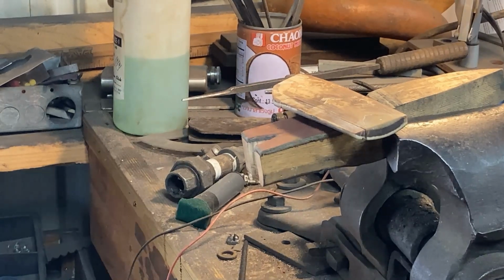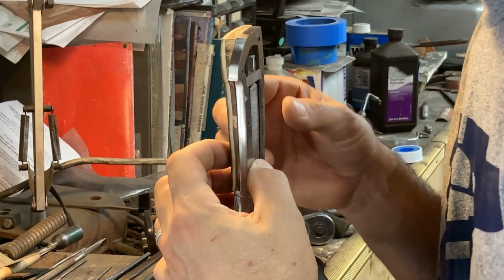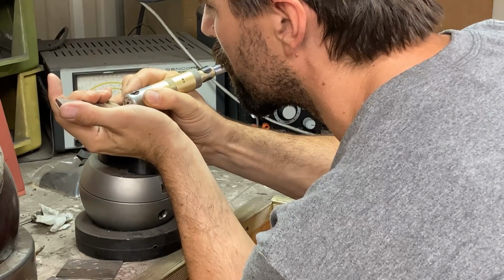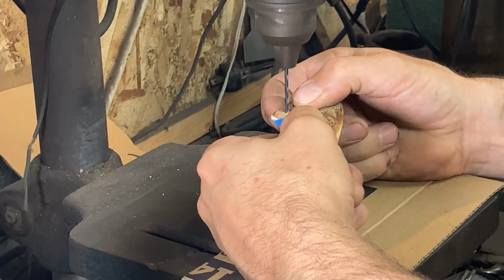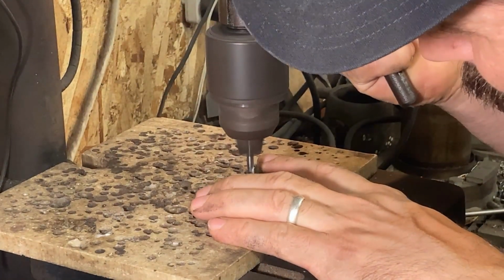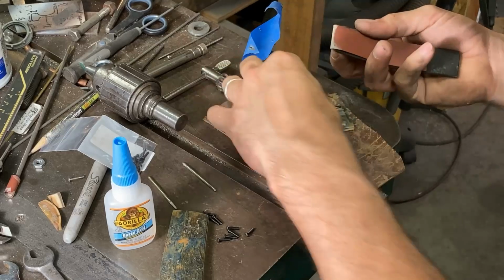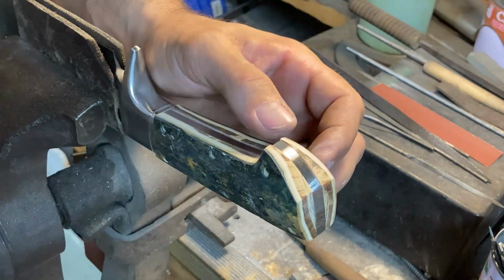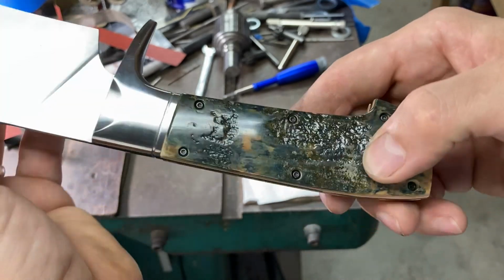Bolo 14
Working with mammoth ivory for handle scales, fitting the handle and frame up, finish sanding parts... installing handle scales and screws. Bolo nearing completion!
I hope my enthusiasm for this art proves both infectious and instructive.  Keep your fire burning!